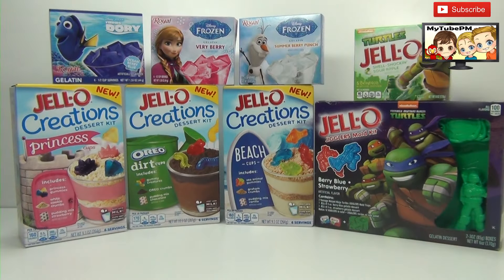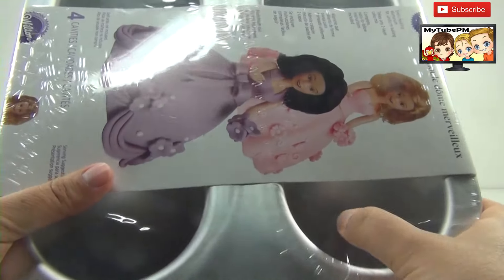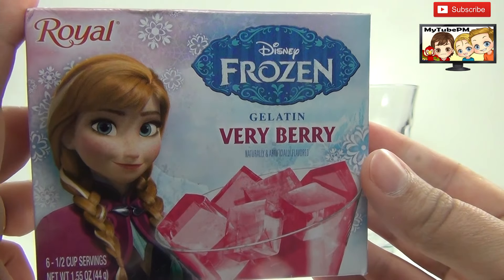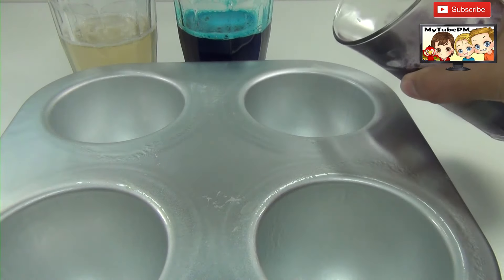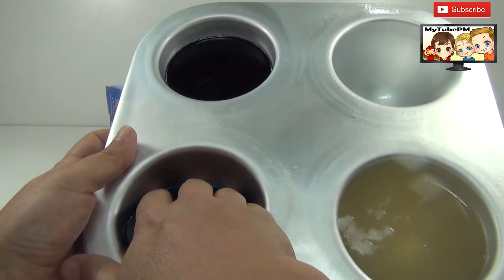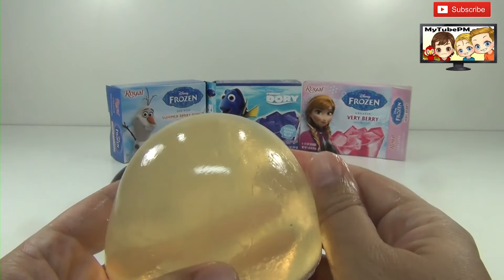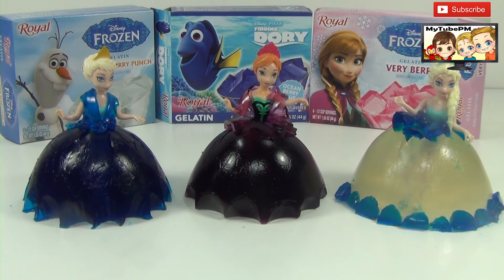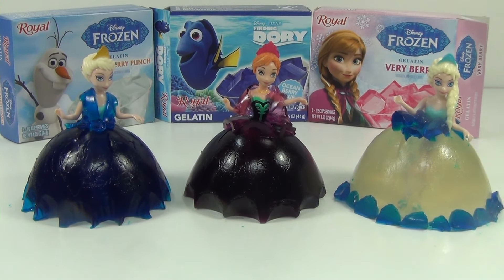Disney Princess Jello Dresses Jelly Gummy Finding Dory Queen Elsa Olaf and Anna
MyTubePM presents another episode from our summer series.  We are using Finding Dory, Anna, and Olaf Royal gelatin jello to make disney princess dresses.